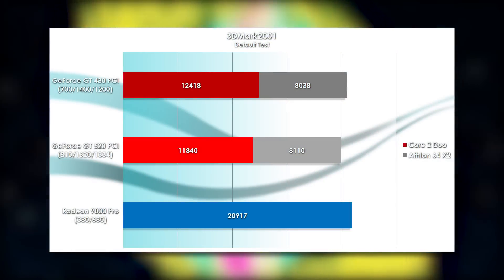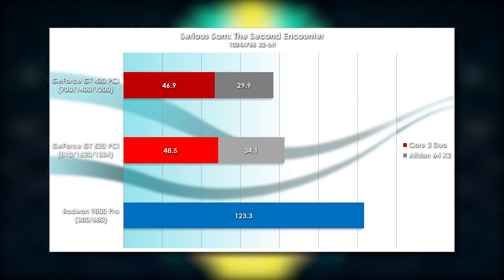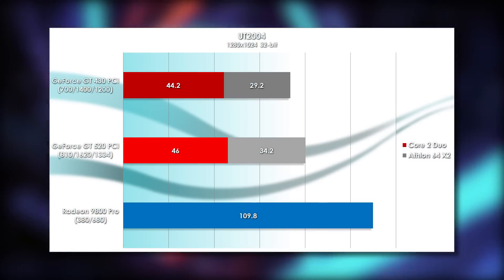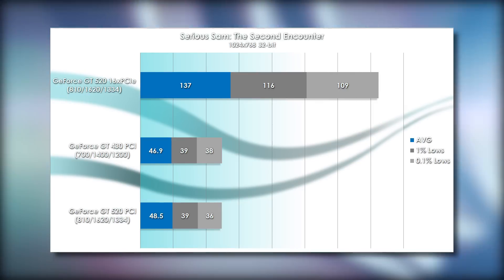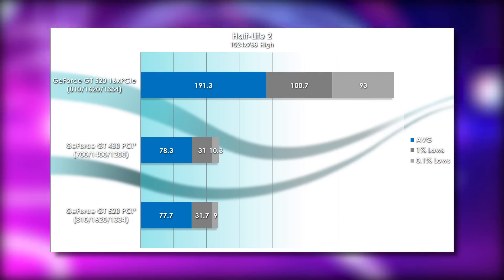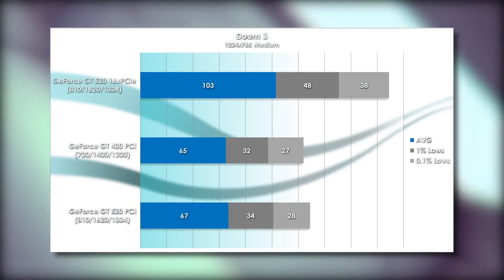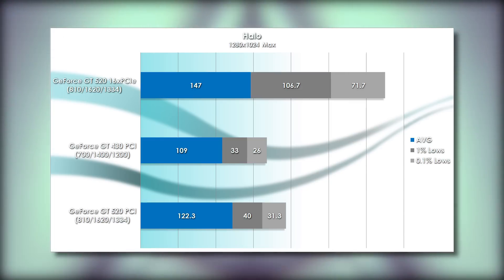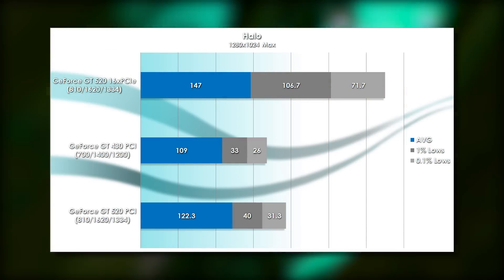The Fastest PCI Graphics Card REVISITED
The Fastest PCI Graphics Cards! Sick of this subject yet? Of course not! That's why I delved back into this old parlor trick to figure out where you can get the most performance out of these borderline useless contraptions!

Platform specs:
Core 2 Duo E8600 @ 4.5GHz
2GB OCZ PC2-8500
Asus P5K-E (Intel P35)
Samsung 830 Series 128GB SSD
Windows XP Professional SP3
Forceware 340.52 (GT 520, GT 430)
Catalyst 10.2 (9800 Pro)